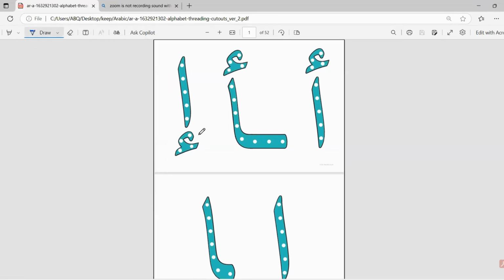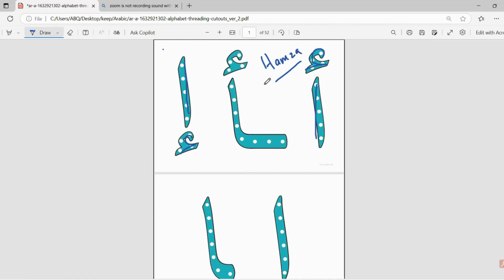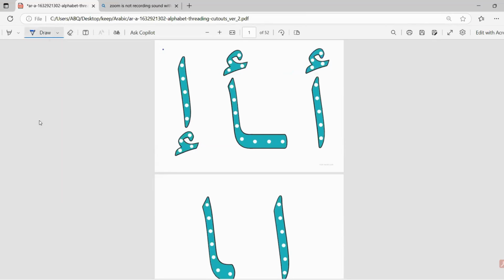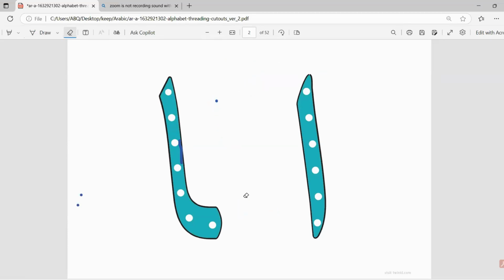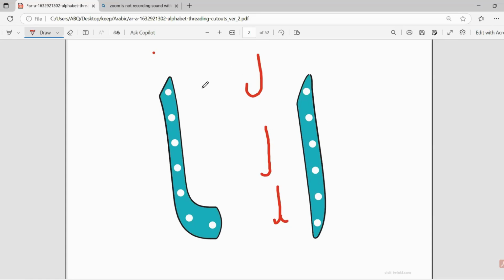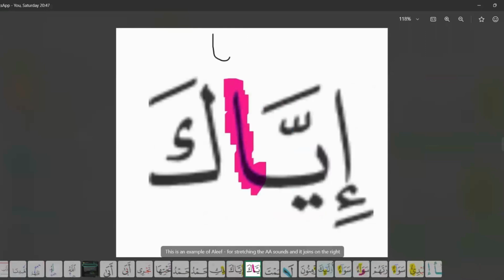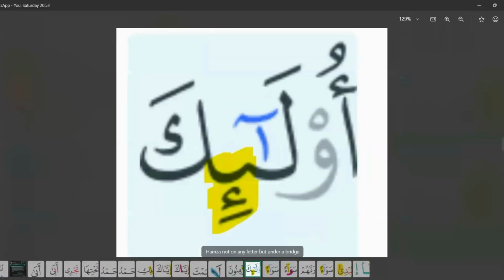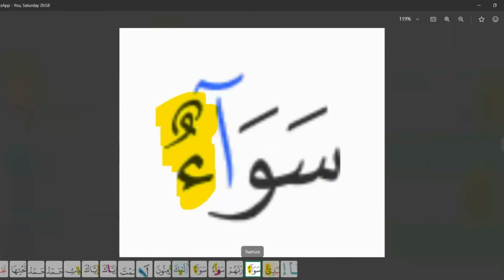Understanding the letter Hamza / Aleef. Easy to understand points. Ideal for new Muslims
Learn to read the letter Aleef or Hamza - this is a brief description, a more in detailed explanation will be uploaded, this is the resource used to support the Qaida classes, if you are a new Shahadah or a born-Muslim who has never learnt to read the Quran please contact us on the instagram link below so that you can begin to learn with us for free.  We have more advanced classes also.